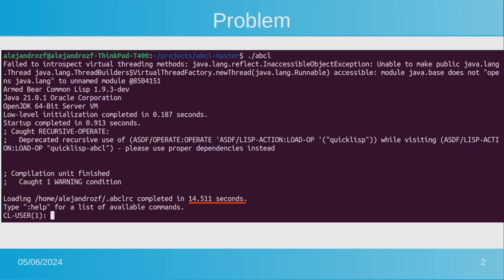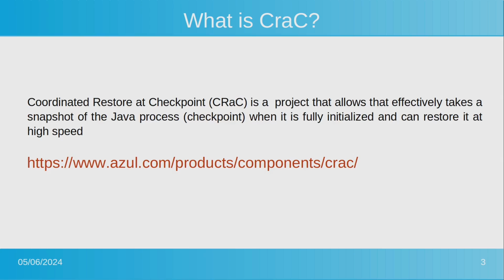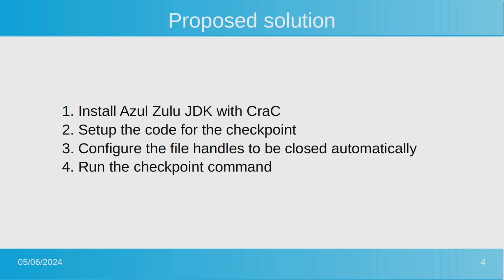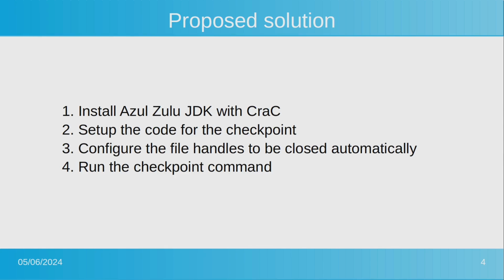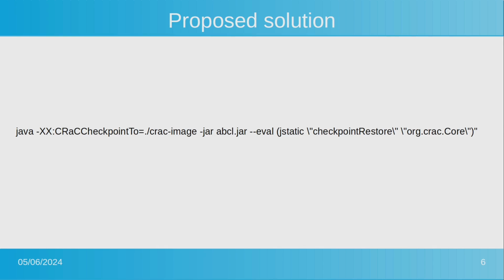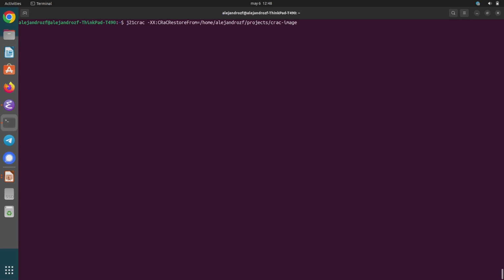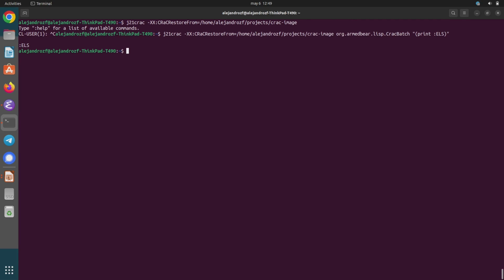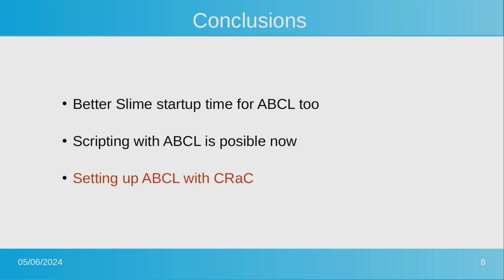Lightning Talk: Improving startup time for ABCL with CRaC